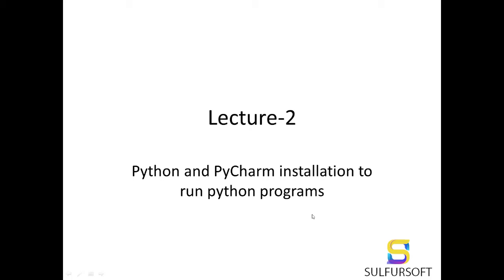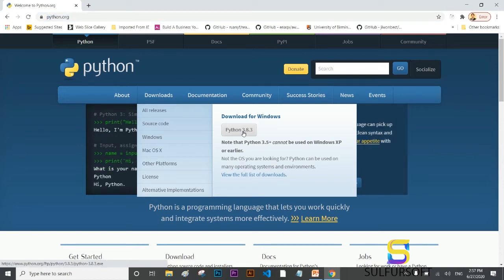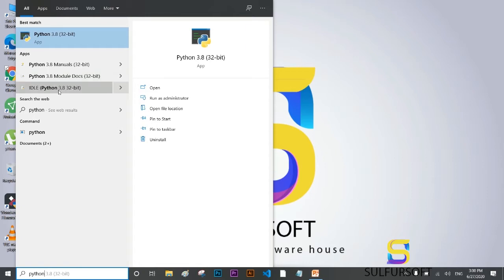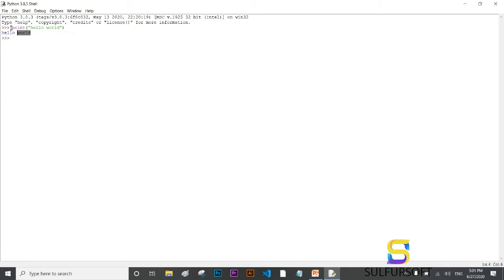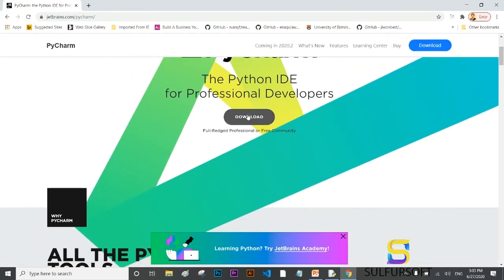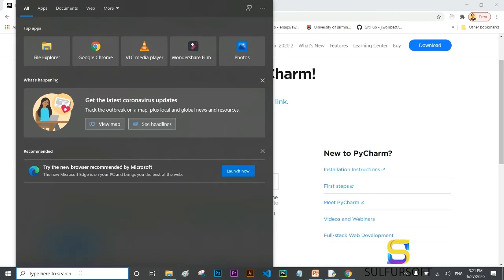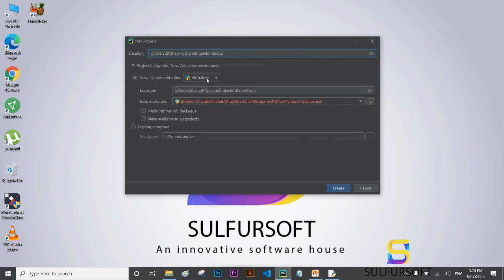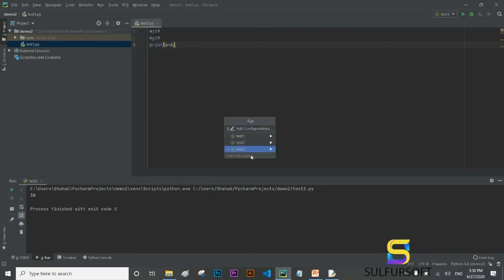Python #1 Easy Tutorial for absolute beginners - Installation of Python and Python IDE Pycharm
There are two version of Python. Python 3 and Python 2
Lets install Python 3
By installing python you will also get Python IDLE(Integrated development environment)
In shell you can execute small python codes
Shell can also be accessed through command line
PyCharm is most popular IDE for python
Lets install PyCharm